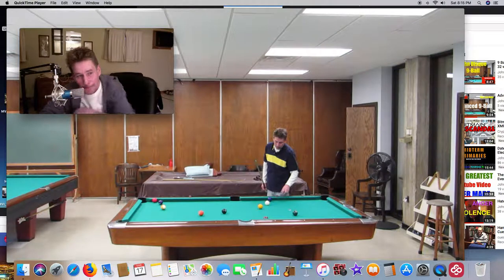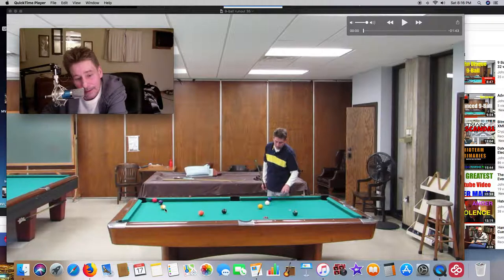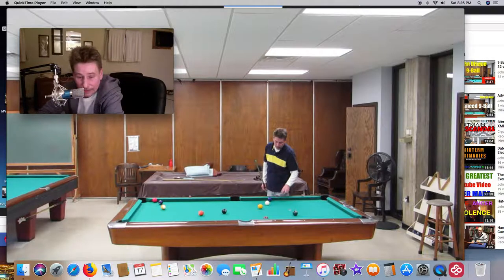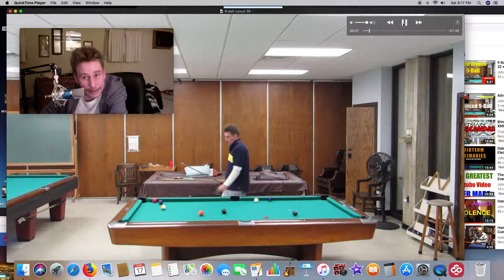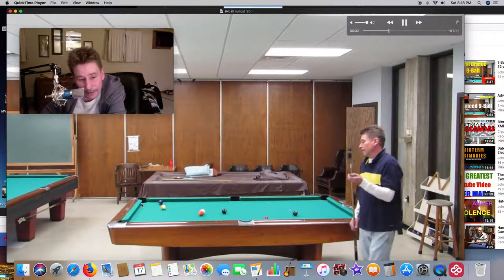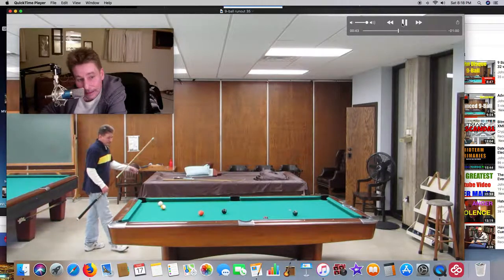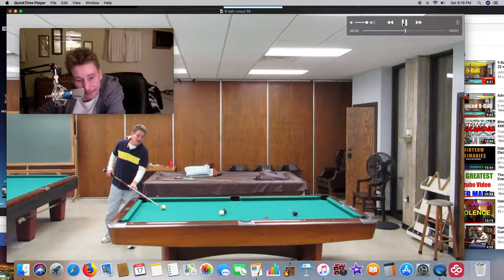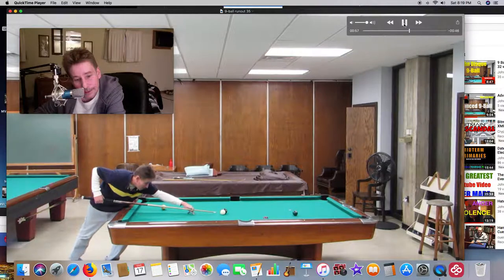Advanced 9 Ball 3 (The 9-Ball Train-Wreck)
Shooting out of a train-wreck is a position you want to avoid at all costs, because most often - they get worse as you go until getting back inline becomes impossible.

Added pressure is you enemy. It's best to keep it simple or the game just becomes too much work. The next thing to happen is declined confidence and now you're in big trouble.

Here's an embarrassing example of desperation creeping in and if this was 10-ball I most-likely would've lost.